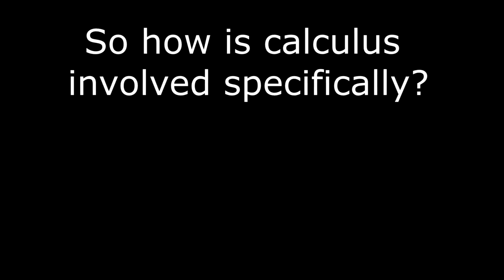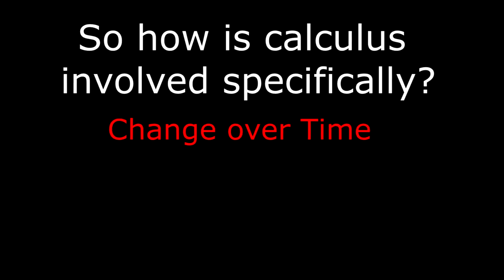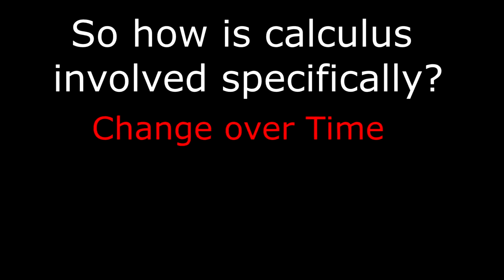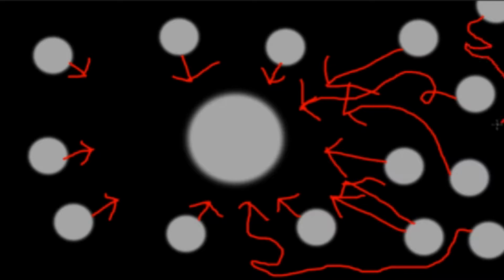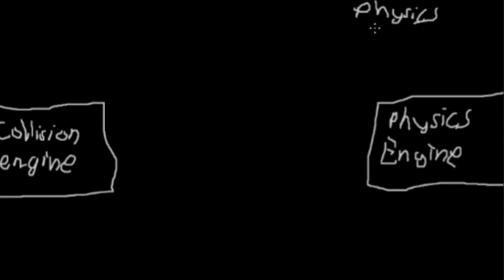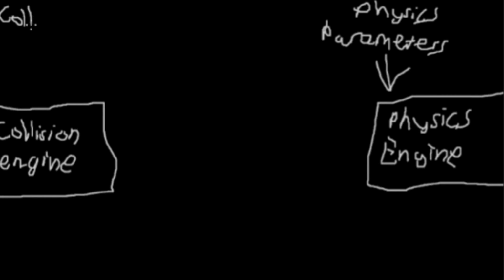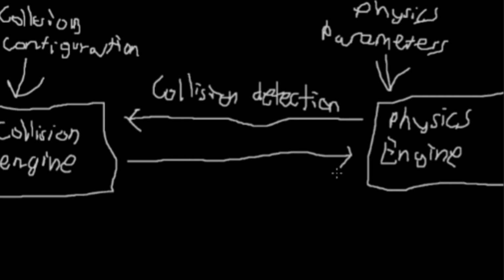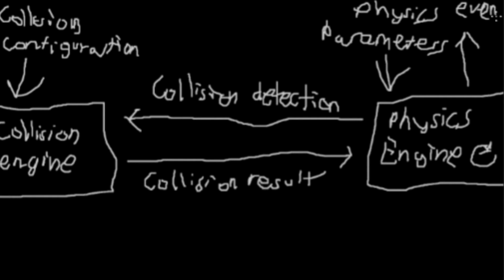How Calculus is involved with Physics Engines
This shows the process of mathematical computations that take place in physics engines.